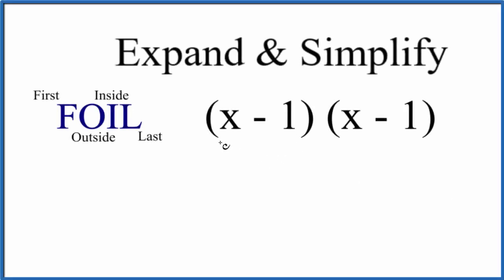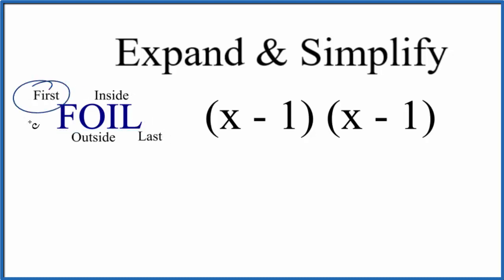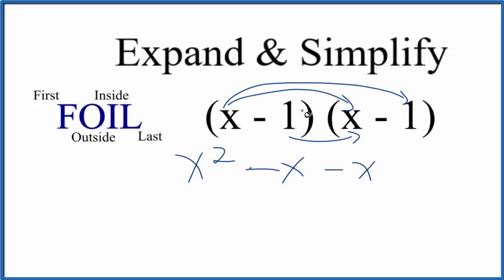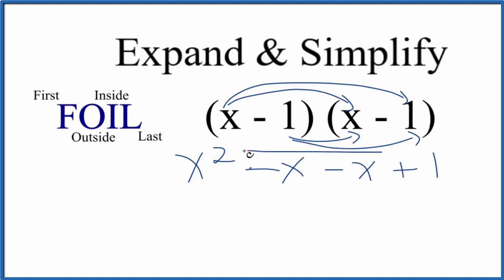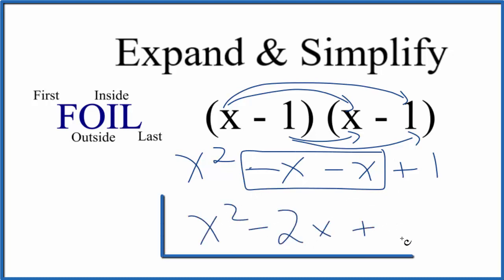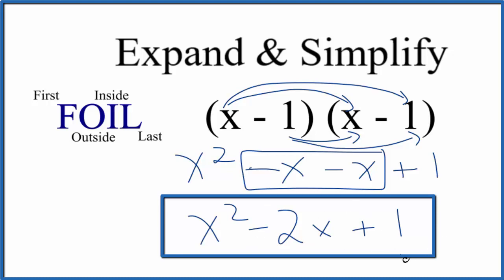Expand & Simplify: (x - 1)(x - 1)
To expand and simplify (x - 1)(x - 1) we need to first multiply x by (x - 1) and then multiply -1 by (x -1).   After that we can combine any like terms to simplify. We are essentially using the distributive property to expand and simply (x - 1)(x - 1) .

For both methods we end up with:
x2 - x - x + 1
which we can simplify to:

If you were to factor x2 -2x + 1 you'd get  (x - 1)(x - 1) .